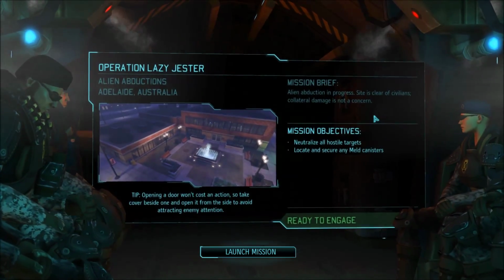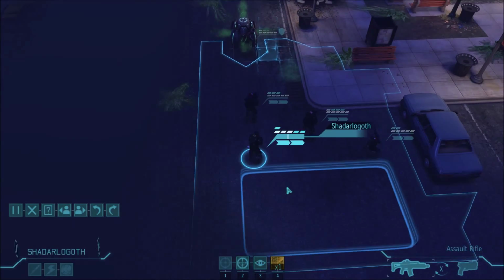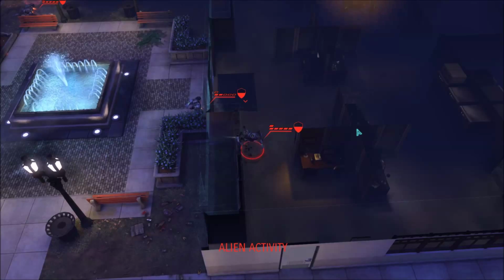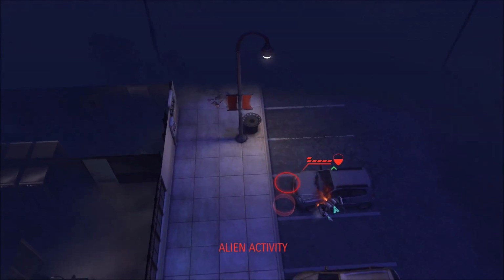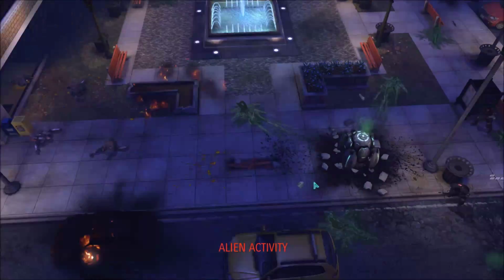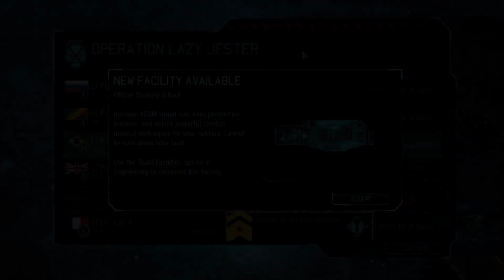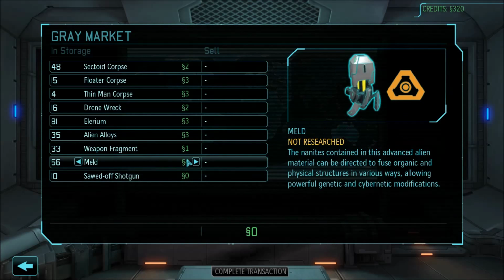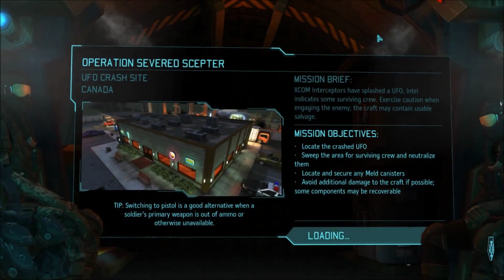XCOM Longwar Ironman Impossible ep 9 - Office Space Snafu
I like video games, I hope you like video games too :)

Lets play video games together :)